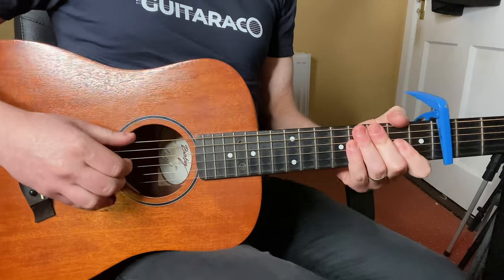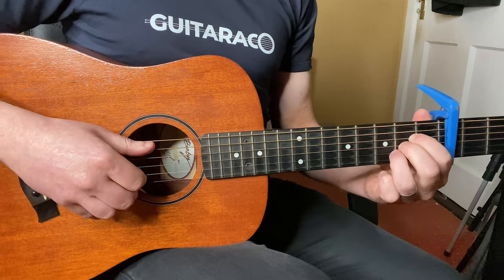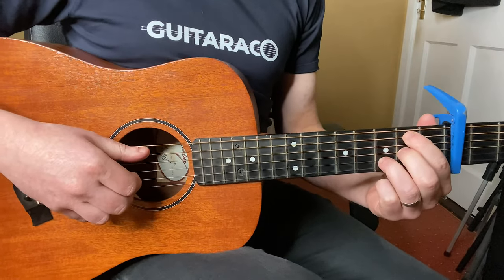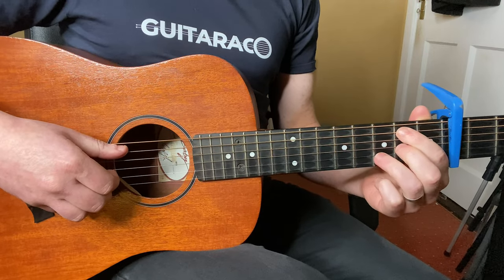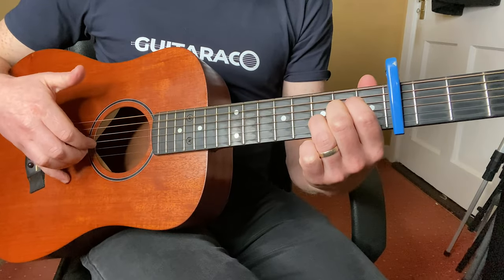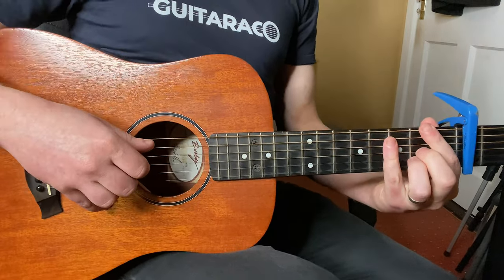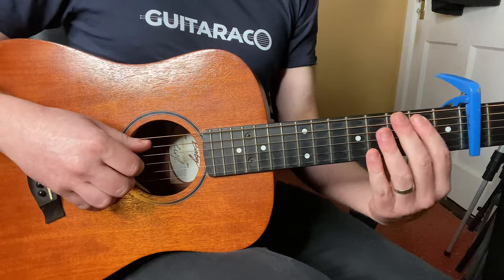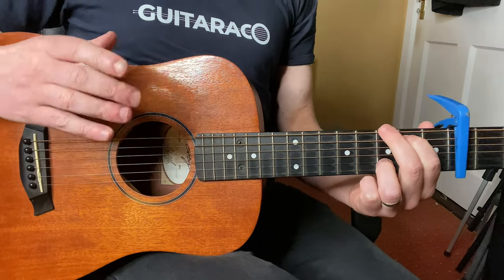Light Switch - Charlie Puth - Guitar Lesson Tutorial with TAB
Take my “#1 Guitar Blindspot Quiz” to determine your #1 challenge on guitar right now and exactly how to remove this blindspot (in 60 seconds or less).
Learn how to play Light Switch by Charlie Puth with this guitar lesson I've put together! I am teaching this light switch tutorial using open type chords and a nice fingerstyle type rhythm. There are lessons listed below that can help with your fingerstyle technique on guitar and if you have any guitar problems please leave a comment below, I answer all questions and try to help players as much as I can :)

1. Hit "like" below the video
Chords (with capo on 4th fret):
Bm7 x20230
Dmaj9 xx0220
A - x02220
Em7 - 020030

And here are some of my other courses that are worth checking out:

✅ The "5-Day Learn to Play" Guitar Challenge: Play Your First Song in Five Days - No Guitar Experience Required!

Say Hi and let me know what you are working on at the moment! :)

Hey! My name is Dave Donoghue and I am a Guitar teacher from Ireland

The aim of these videos is to create Easy and Accurate Guitar Songs that you can play on guitar. I have many playlists that act as a collection of easy song lessons for beginners and intermediate players on guitar. These easy guitar tutorials contain open chords with strumming patterns! Whether or not you are into pop songs or you are here because you want to learn how to play easy guitar songs, I hope my collection of song lessons help you!

When learning guitar, a lot of players are looking for easy guitar songs to strum but even if you have been playing a lot longer than that, then these lessons are still a good group of tutorials of easy guitar songs to sing and play. Although some songs were originally played on electric, they still make good beginner acoustic songs, many being easy songs in easy keys. I know with YouTube there is so much to learn out there and you may be asking yourself "what is a super easy song to play on guitar"?  ..and remember to get your free access to my tab and song sheet collection